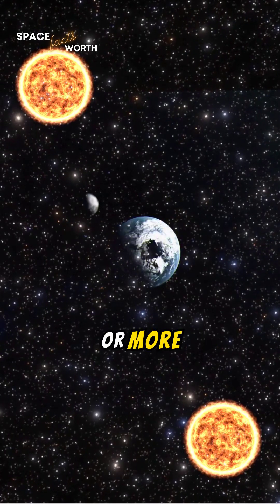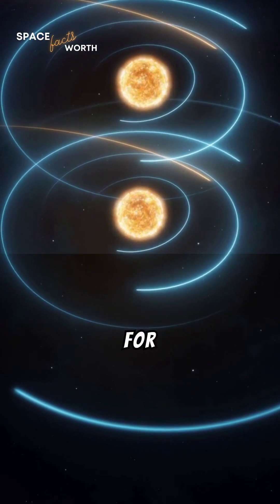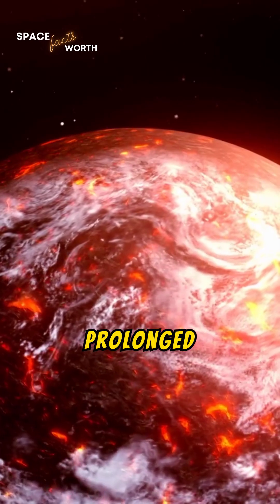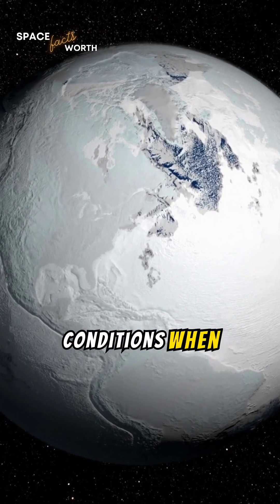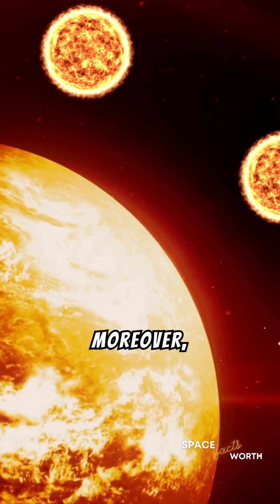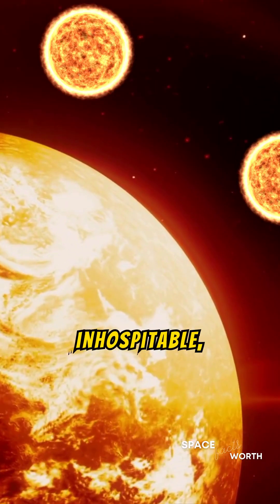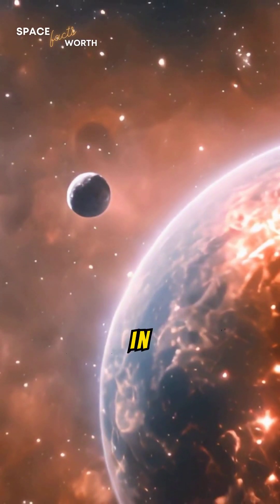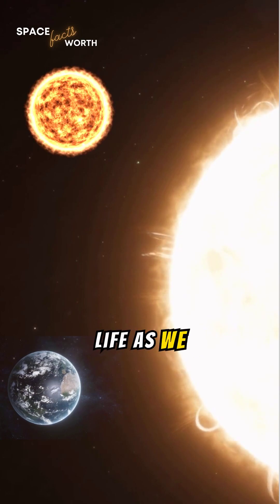Ep. 124: Earth with Multiple Suns?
Imagine if Earth orbited a system with two or more suns, life as we know it would be drastically different—or nonexistent. This would cause wild temperature fluctuations, making stable climates unlikely. Earth could experience prolonged periods of intense heat when closer to the suns or plunge into freezing conditions when farther away.